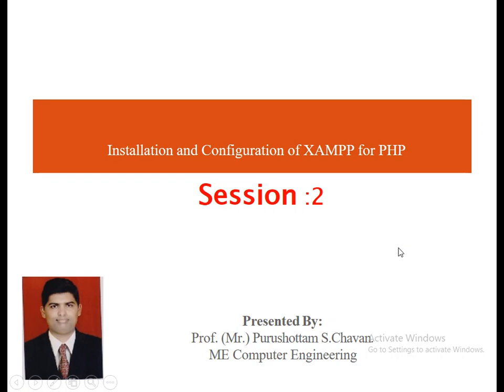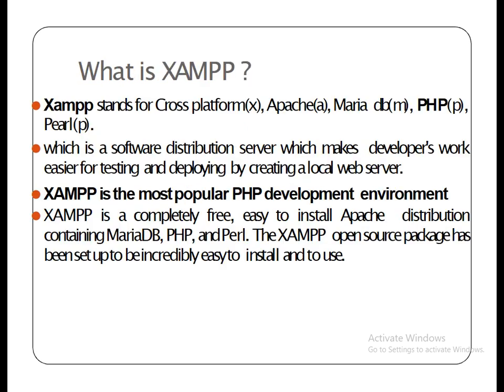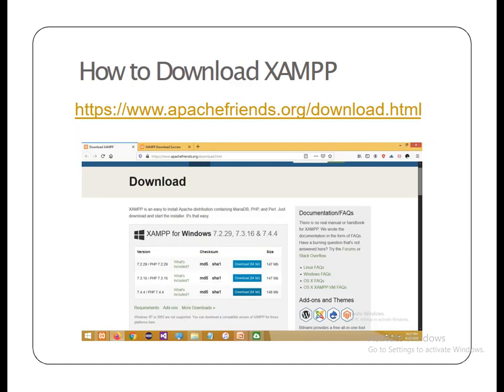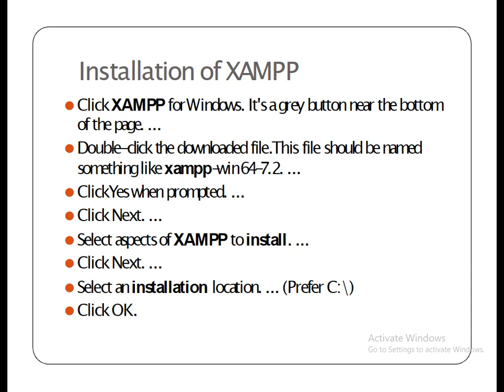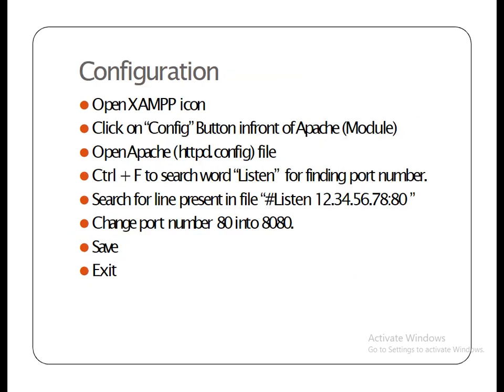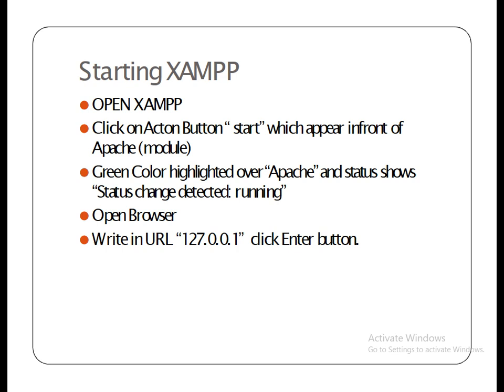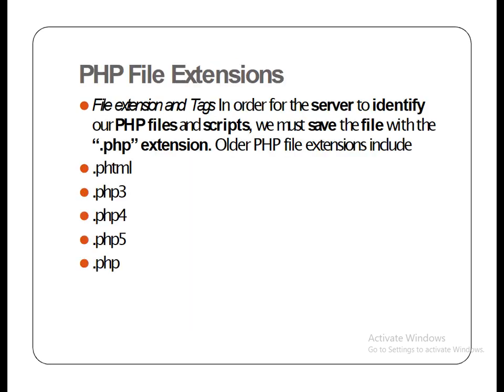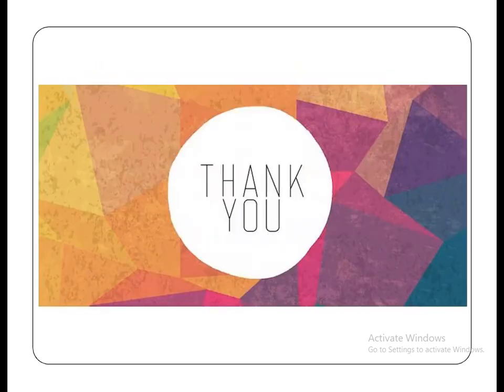Session 2-How Install Download xampp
How Install Download  xampp